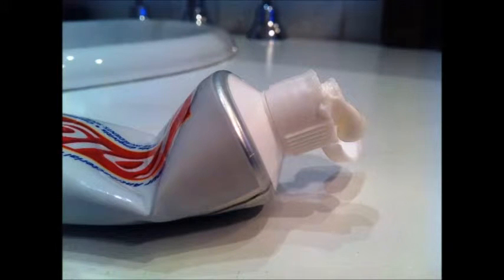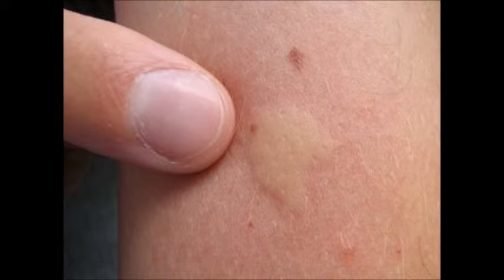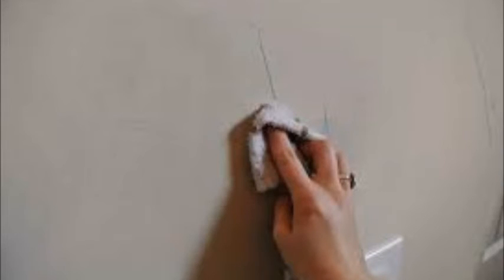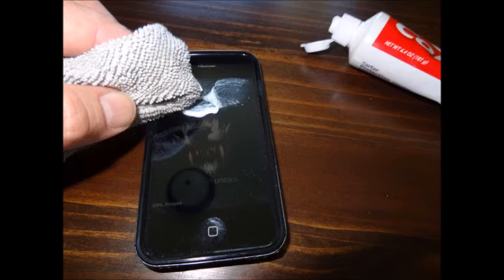Uses of Toothpaste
1. Use as hair gel
2. To Get rid of pimple
3. To Soothe those bruises and bug bite
4. To Make your jewelry sparkle
5. Make carpet stains disappear
6. Clean your leather
7. Defog the mirror
8. Clean walls
9. Clean your mobile screen